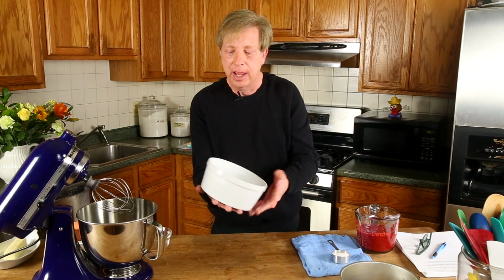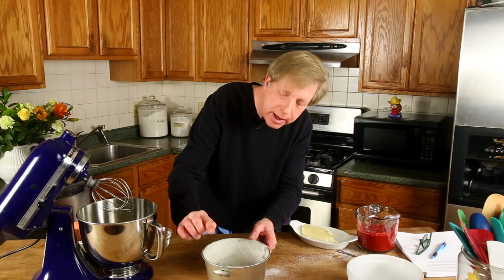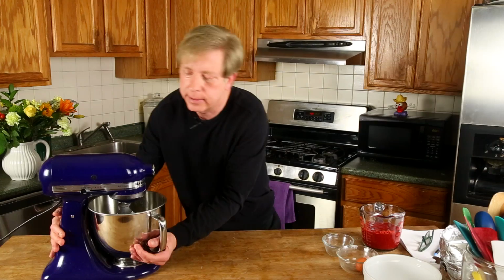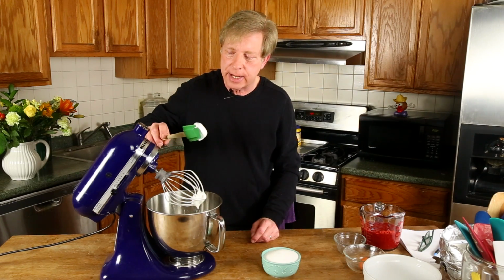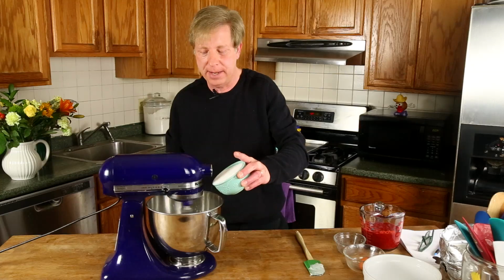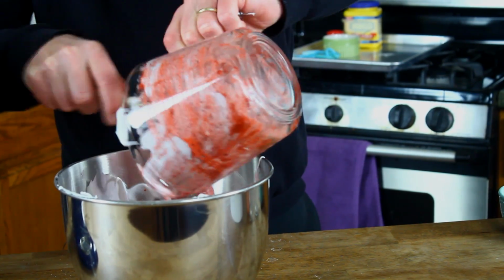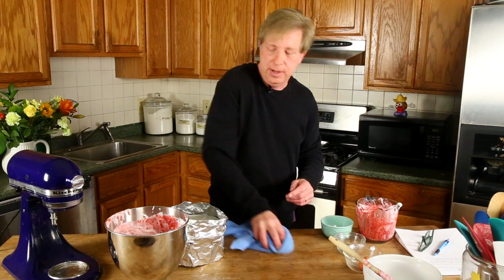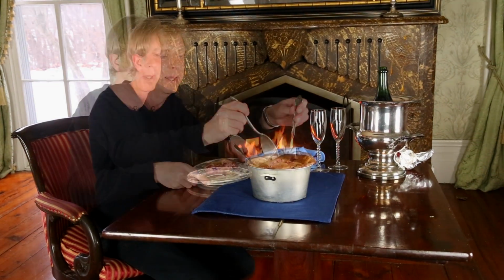Strawberry Soufflé Ep. 6